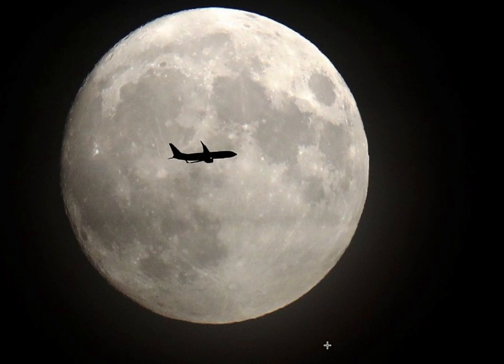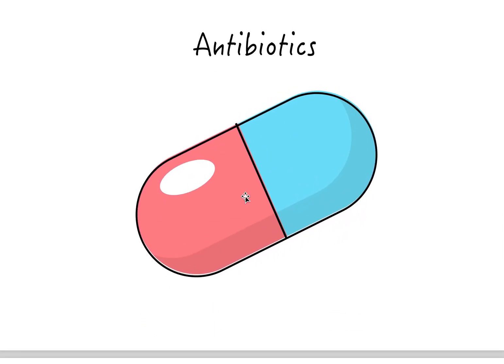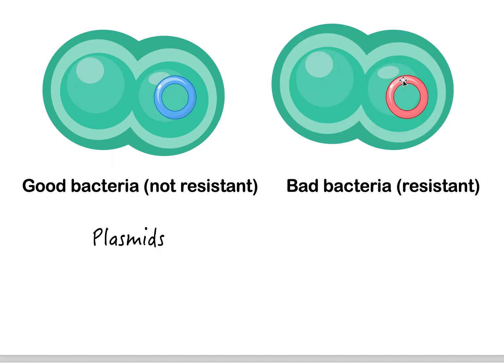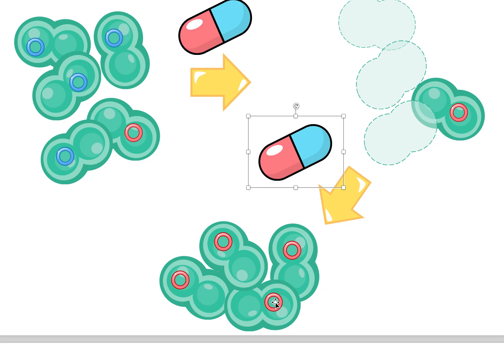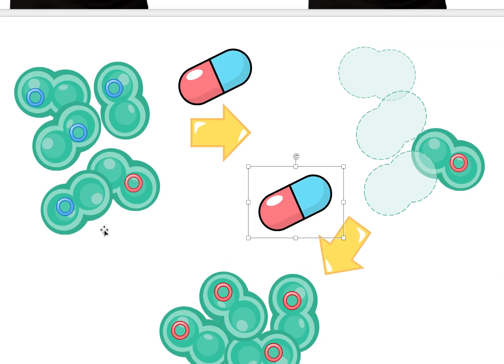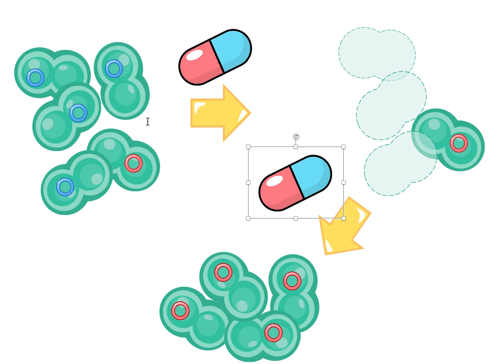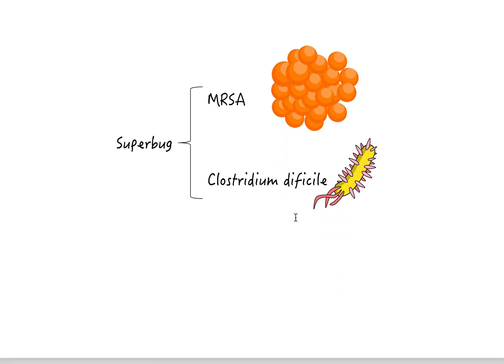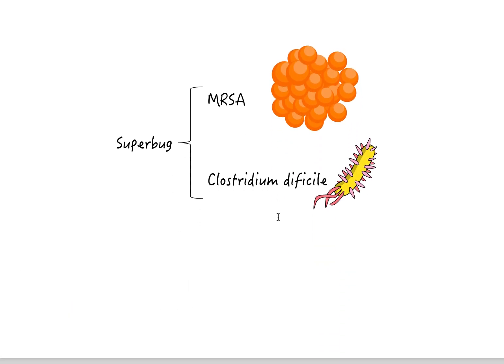(5.2) - Antibiotic Resistance (Natural Selection) - (IB Biology) - TeachMe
You NEED TO KNOW, three examples of natural selection:

1) Darwin's Finches
2) Industrial Melanism (Moth Story)
3) Antibiotic Resistance - TODAYS VIDEO